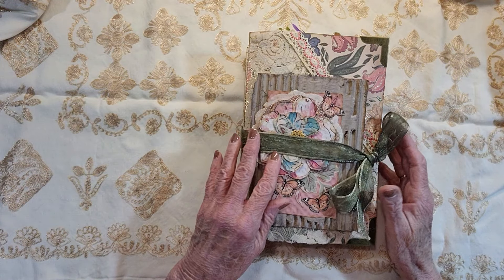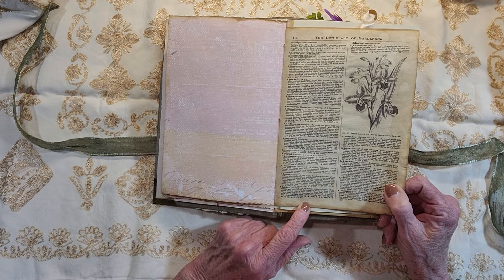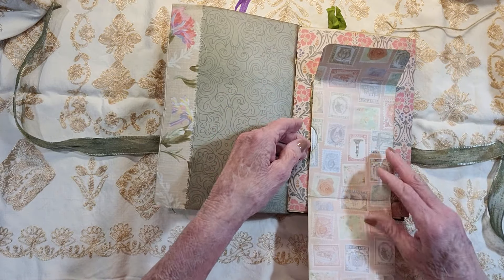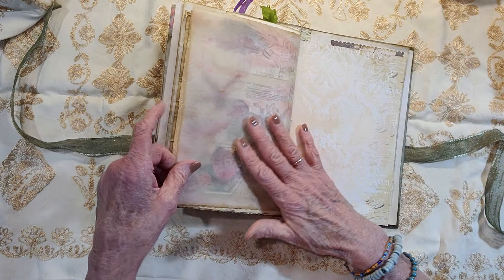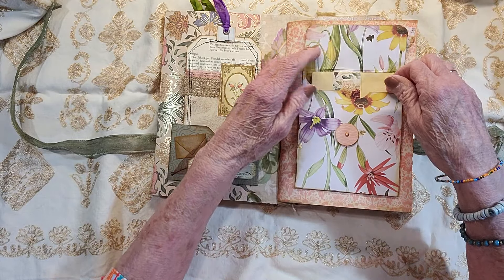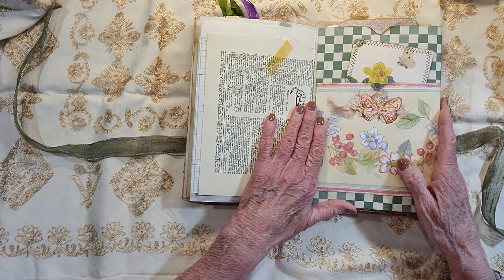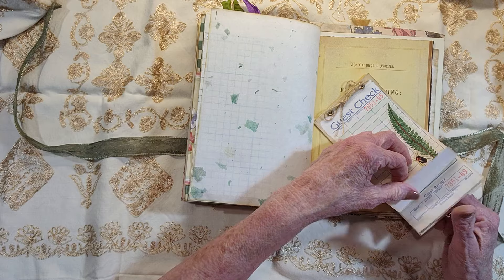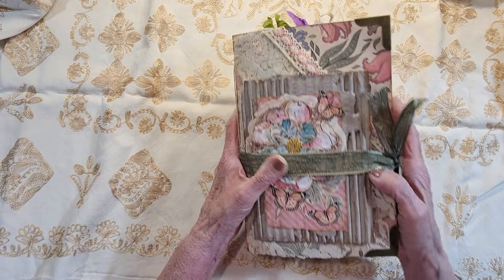Antique Botanical Trifold Junk Journal Flip-Through for Winner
Thanks for tuning in to my channel! I hope my videos have been motivating and inspiring for you. Just to clarify, my videos are not tutorials, but rather a platform for me to share my journals and my passion for creating ephemera. If you're interested in purchasing one of my journals, please visit the link provided. I also have a Facebook group called Junk Journal in a Day, where we can connect and share ideas.